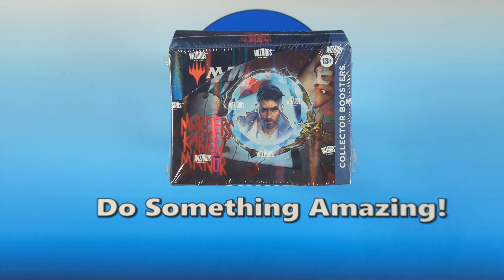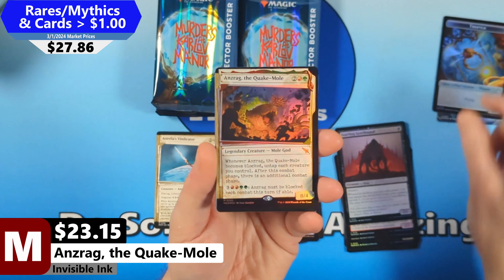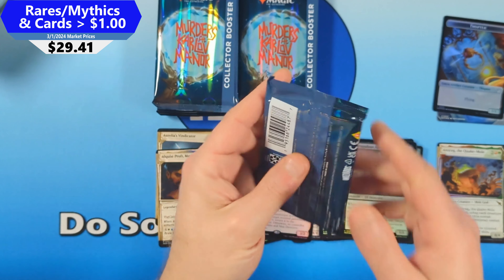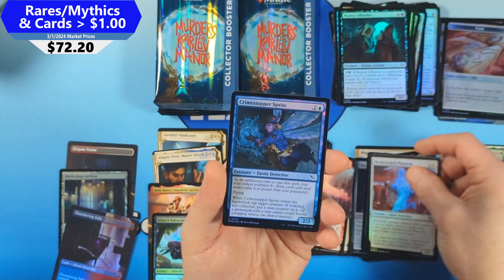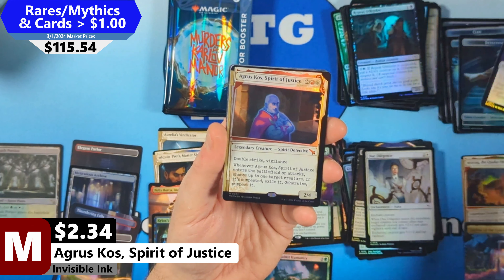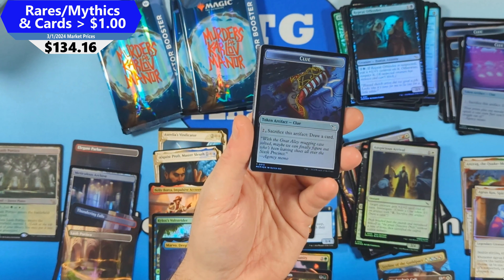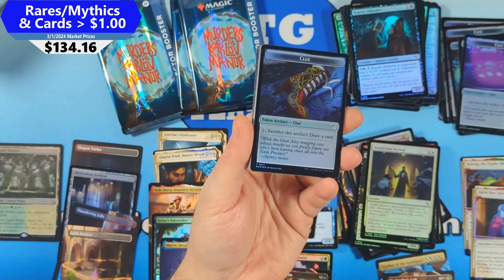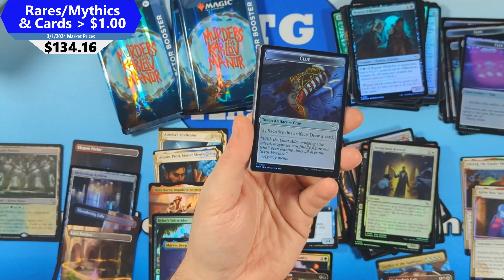Murders at Karlov Manor - Collector Booster Box (#5)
Murders at Karlov Manor
Collector Booster Box
Released: 2/9/2024
Pricing Date: 3/1/2024
Box Analysis: 14:15